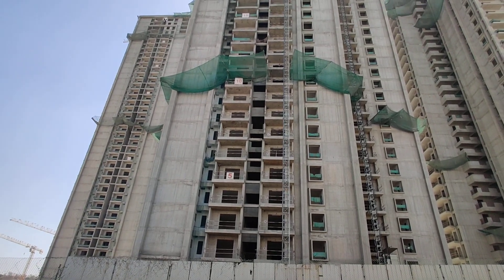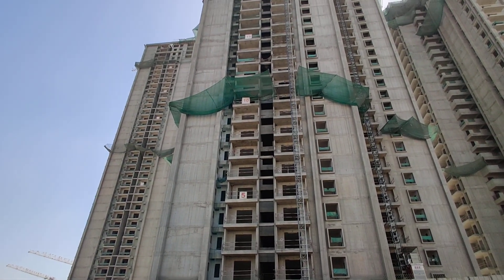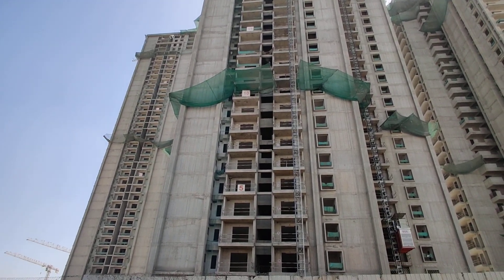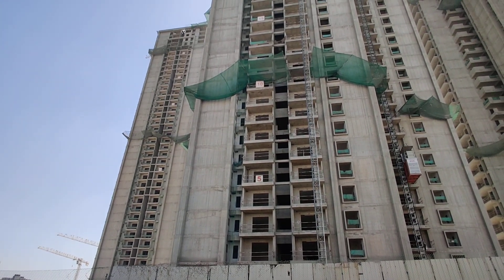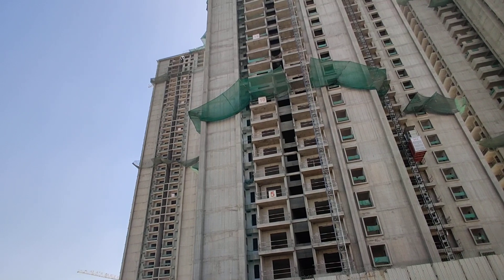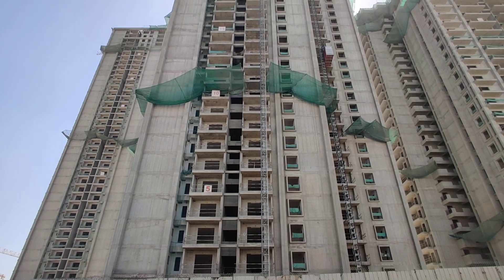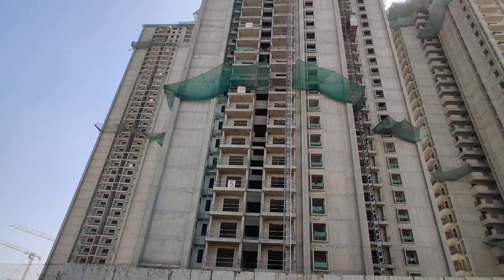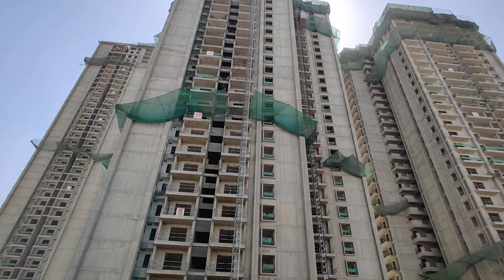Grand 4Bhk Flats In Hyderabad | Highrise Complex In Hitech City | Gated Community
Flat For Sale In Patancheru Hyderabad,
Flats For Sale In Patancheru Hyderabad,